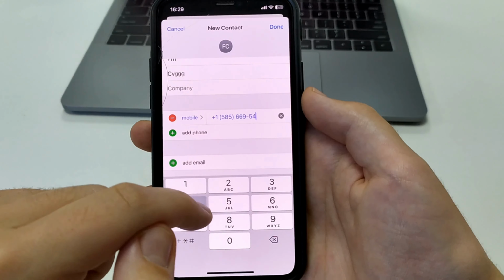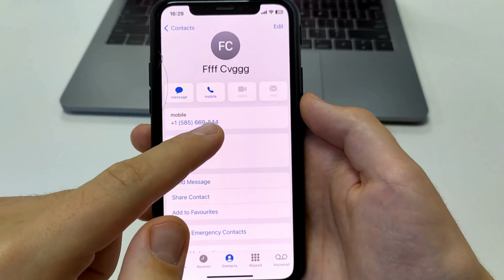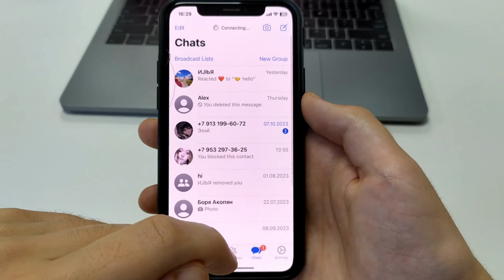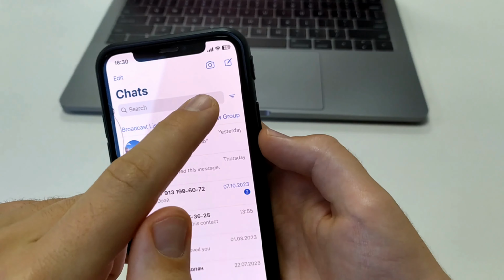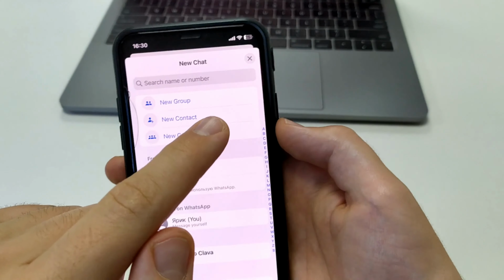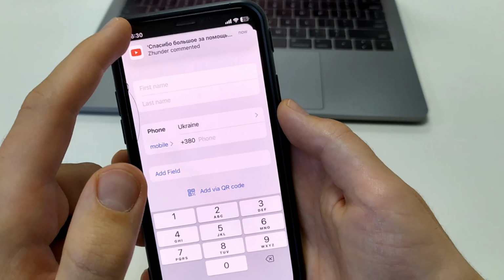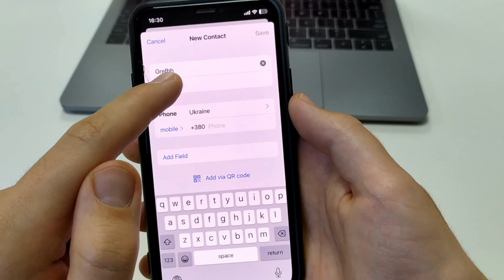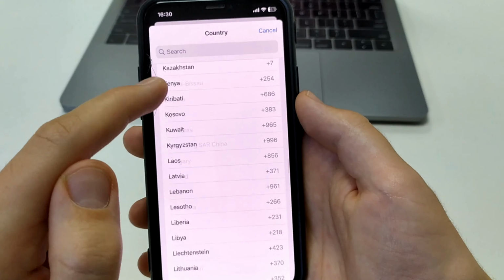How To Add Contacts on WhatsApp - Full Guide